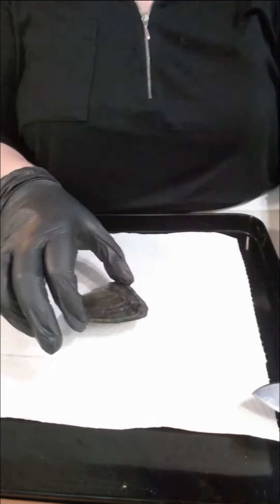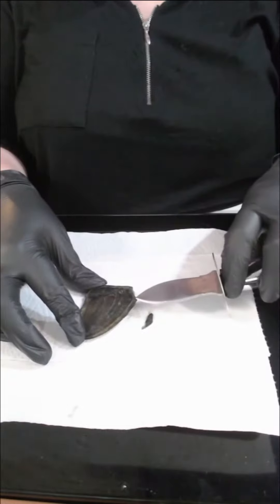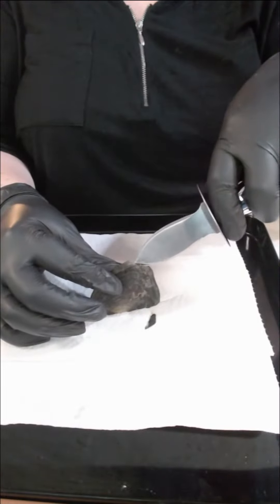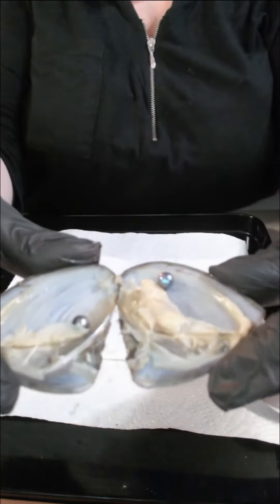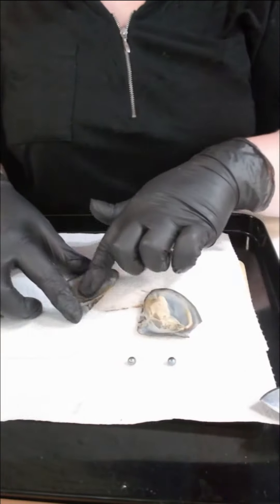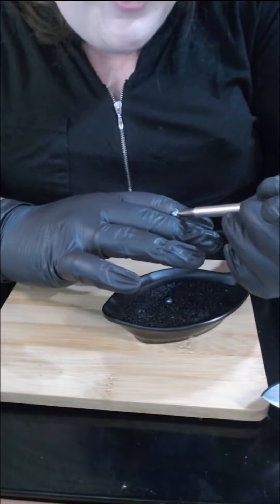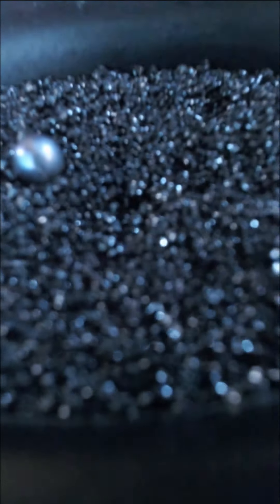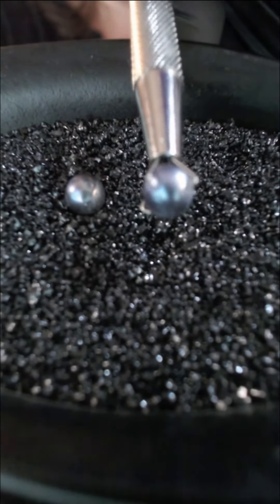12 - Openings from 11th July 2023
12 - Openings from 11th July 2023